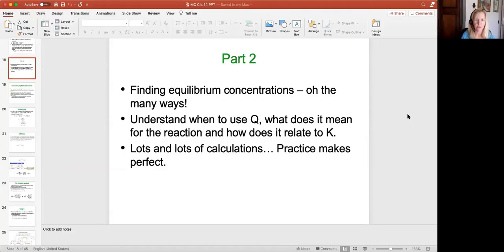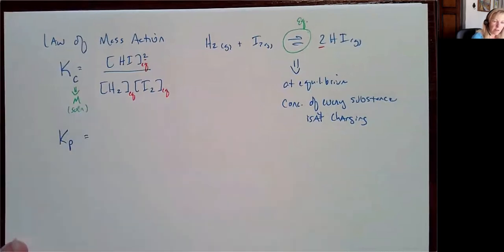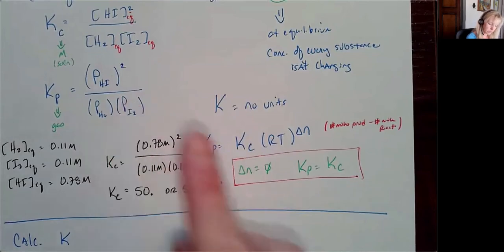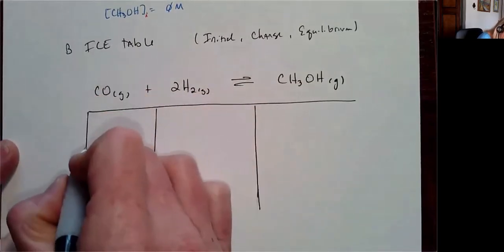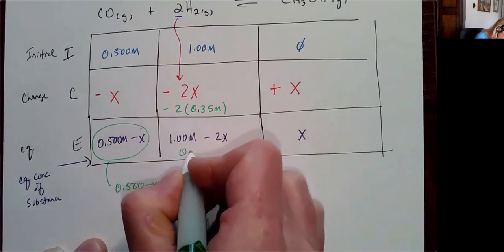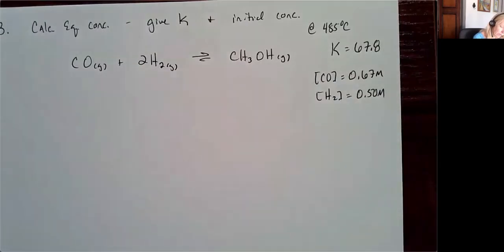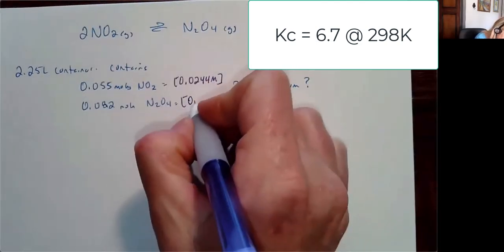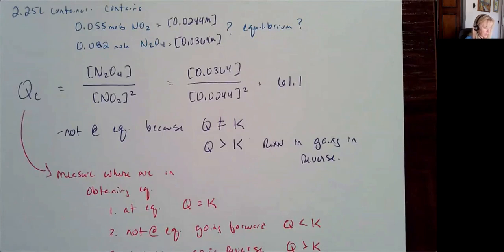Equilibrium Part 2